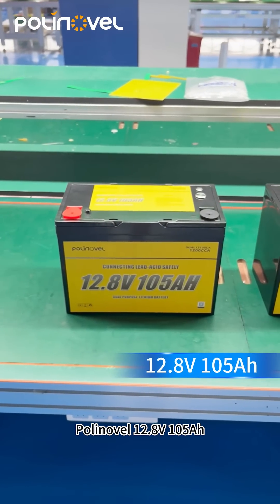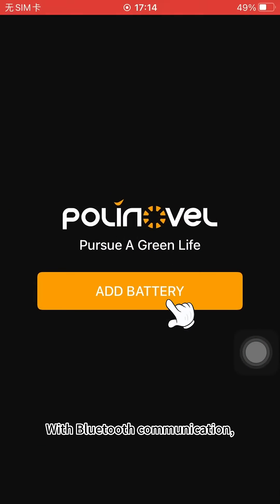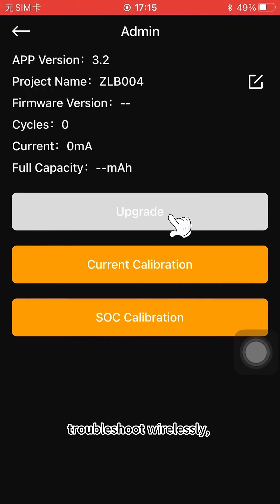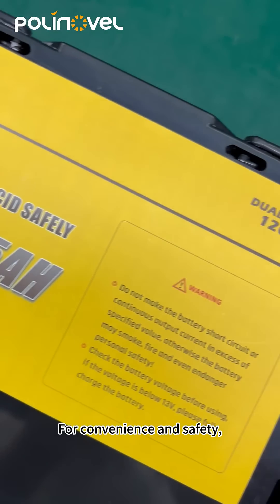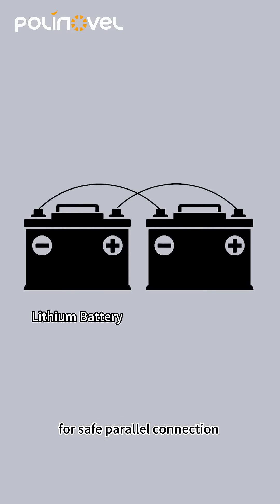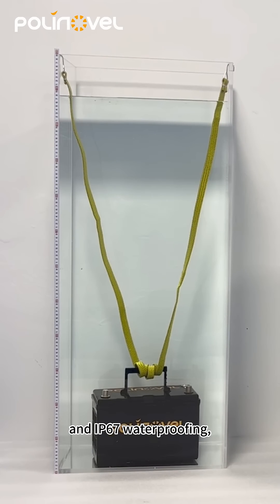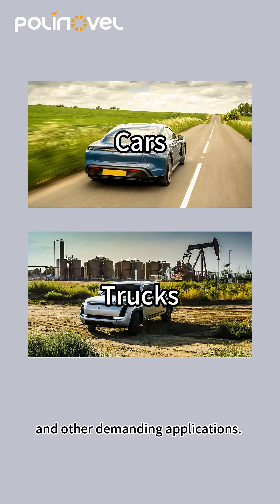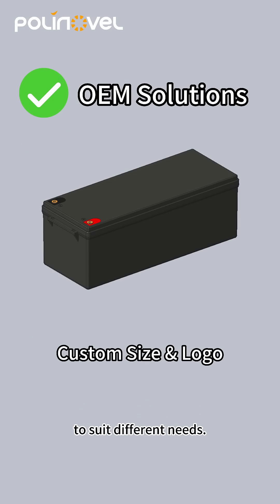Polinovel 12V 105Ah lithium battery can safely connect with lead acid battery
Polinovel enhances the lithium battery with a current limiter for safe parallel connection with lead-acid batteries.